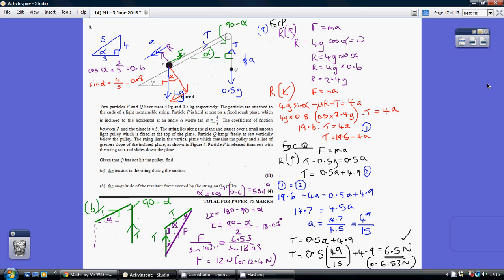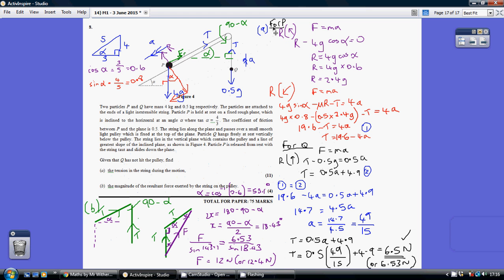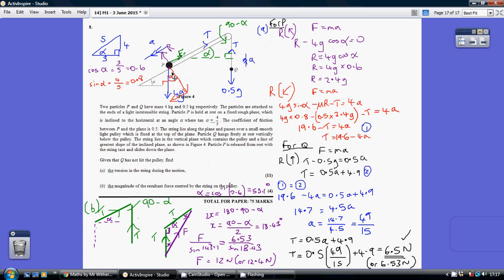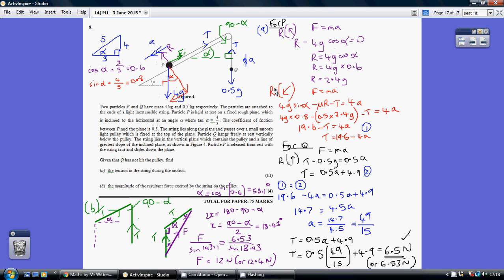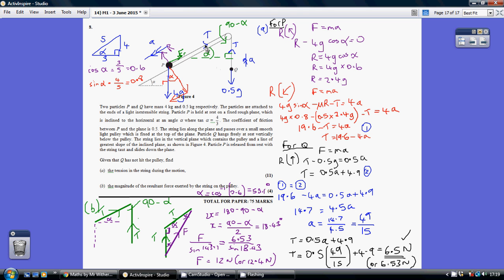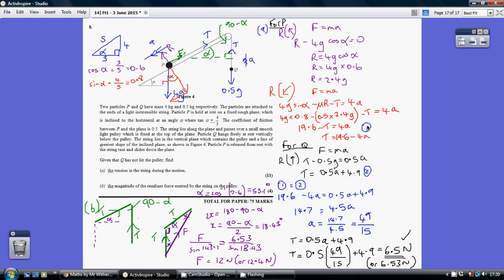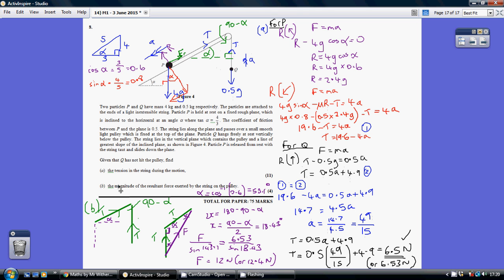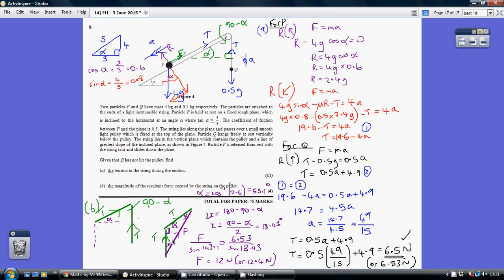14) Edexcel M1 - 3 June 2015 Q8